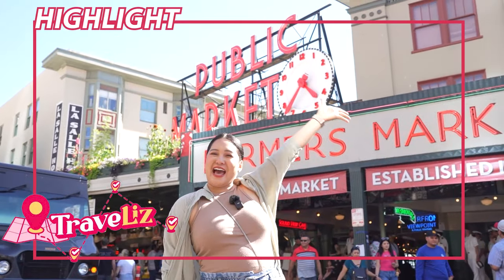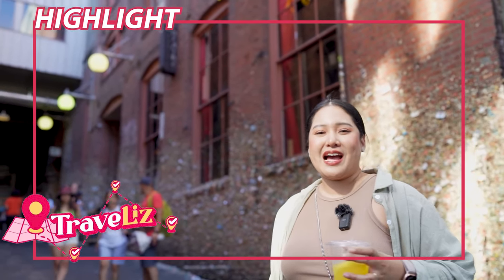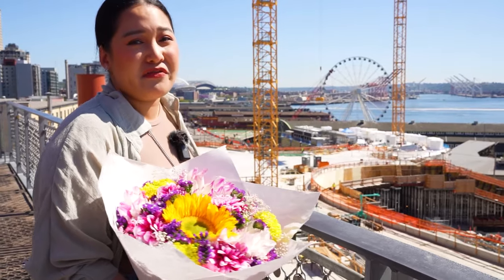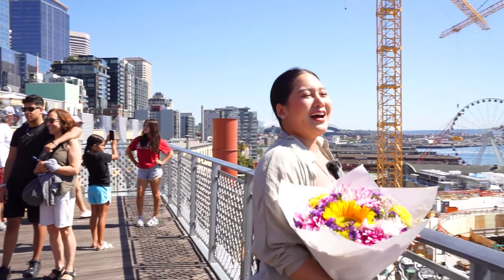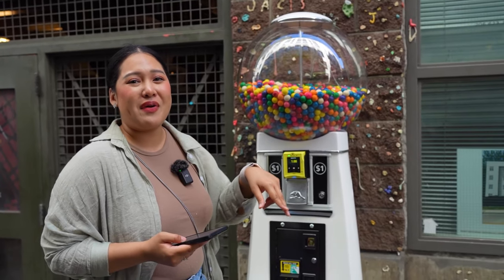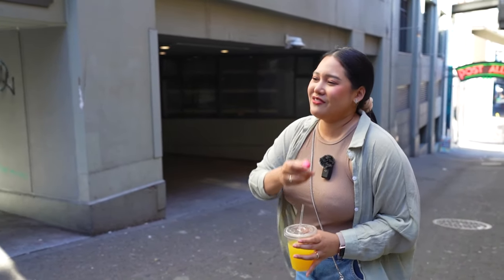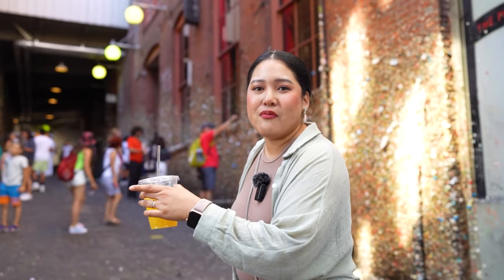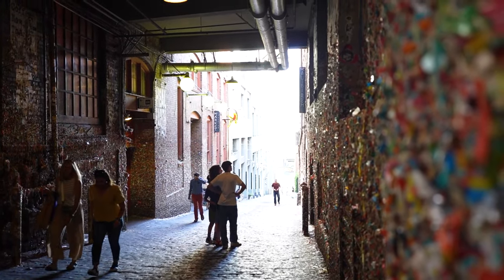TraveLiz I Seattle Top Photo Places I Pike Place Market